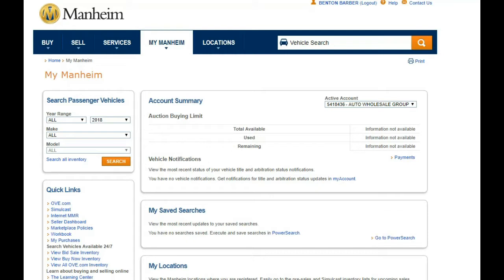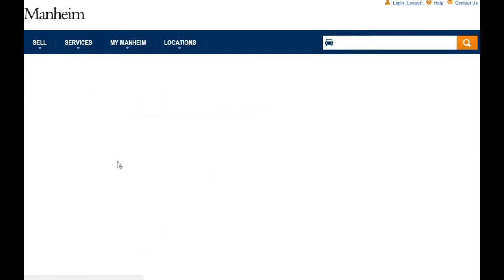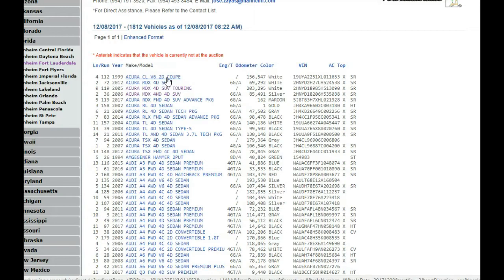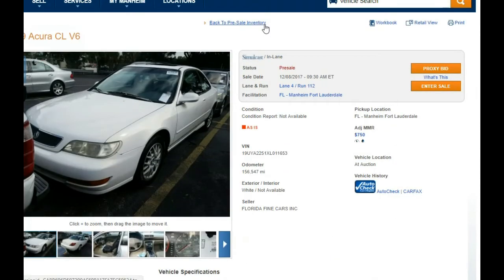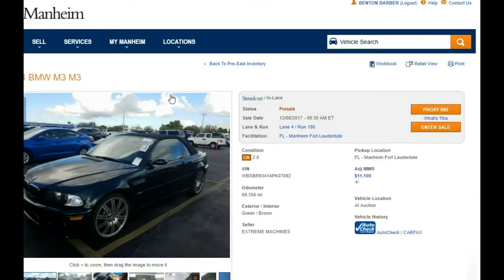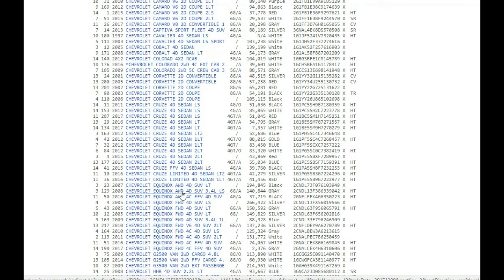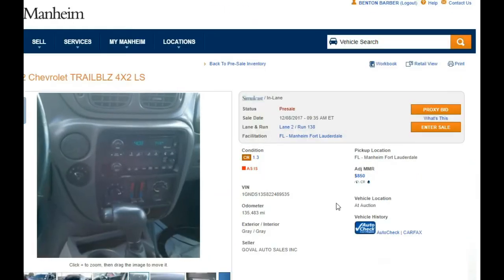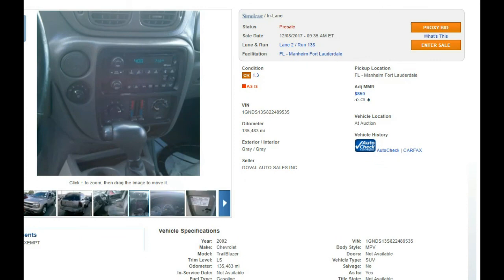Howtogetstartedflippingcarslegally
Getting ready for the Road